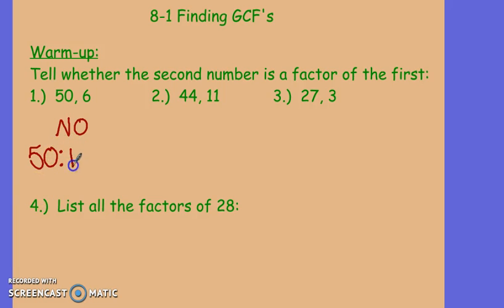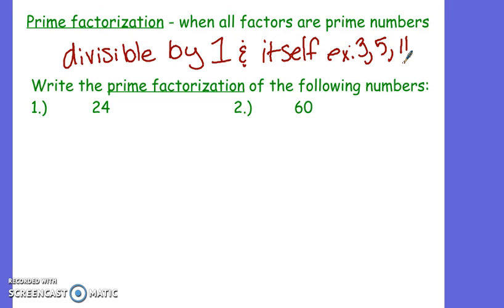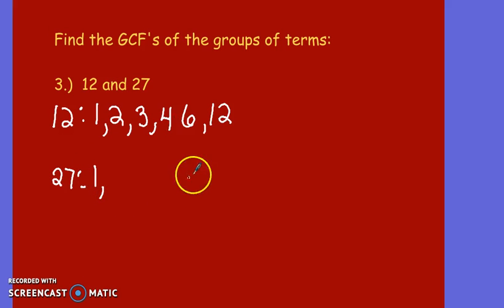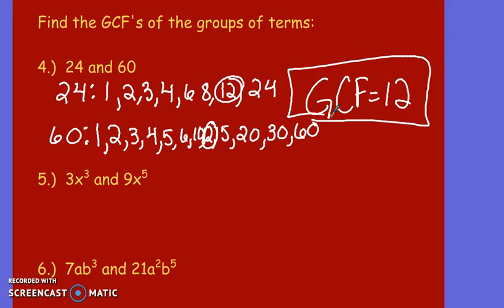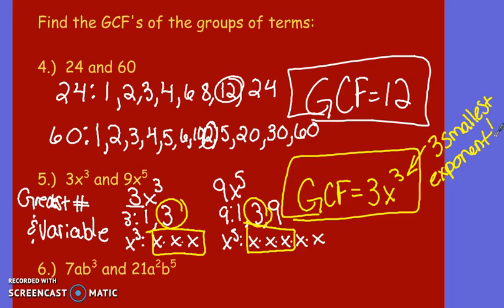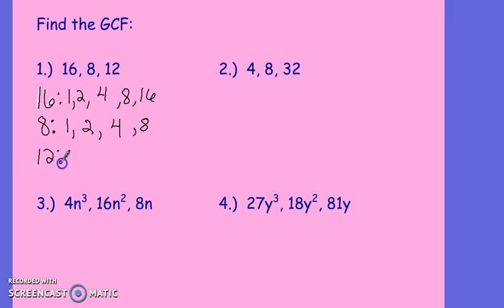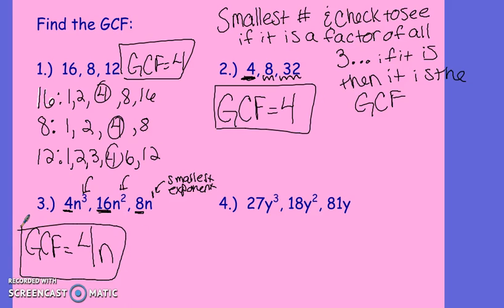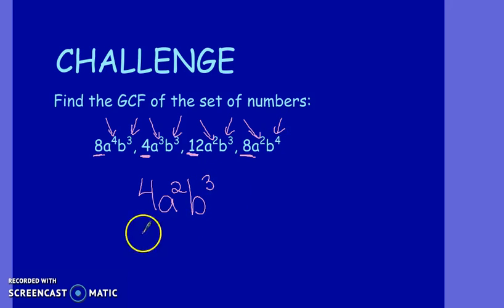8 1 Finding Greatest Common Factors